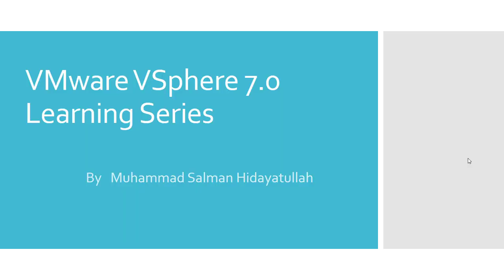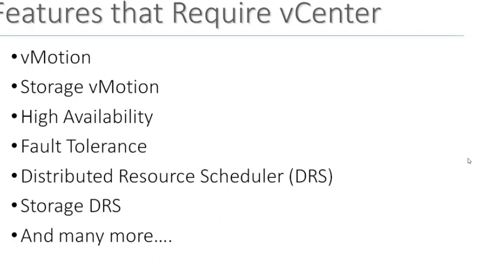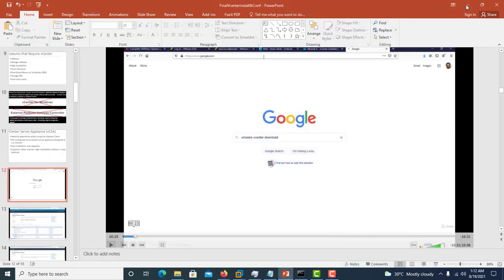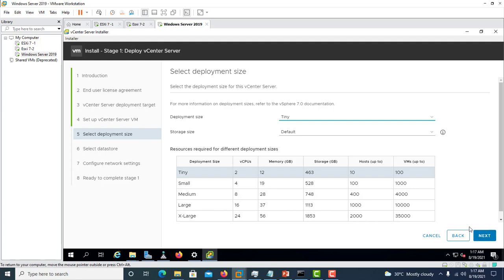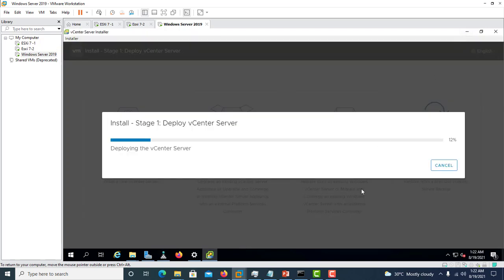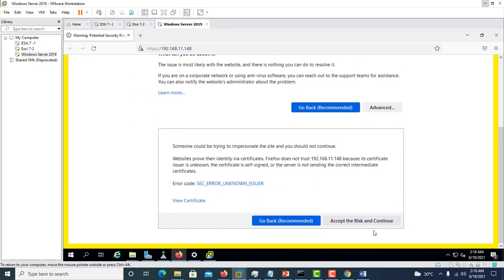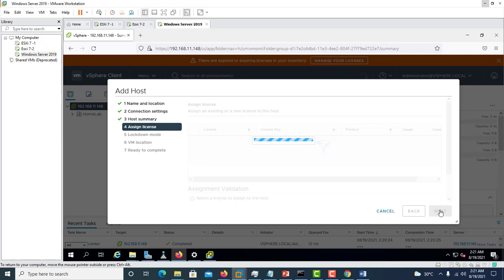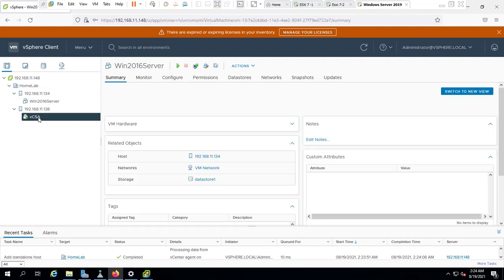vCenter 7.0 : How to download, install and config the VMware vCenter Server Appliance 7.0 (VCSA 7.0)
 Define what is vCenter server is and what are their features
 What is  vCenter Server Appliance (vCSA)
 How we download vCSA  from VMware website.
 How to add A record for our vCSA in DNS Server
 How to install vCSA on our Esxi Server.
 How to Access vCSA from our pc .
 How to Add Host on newly deployed vCenter Server.